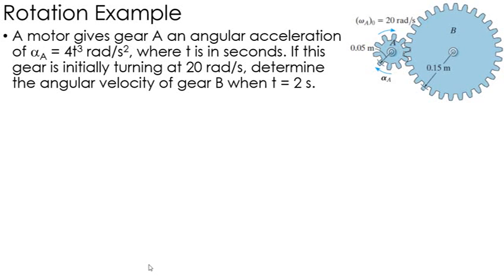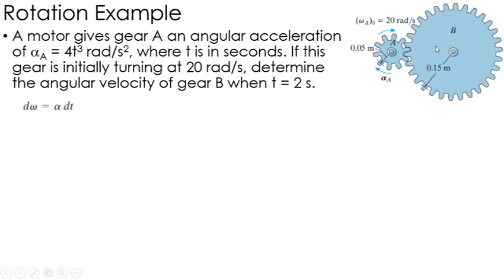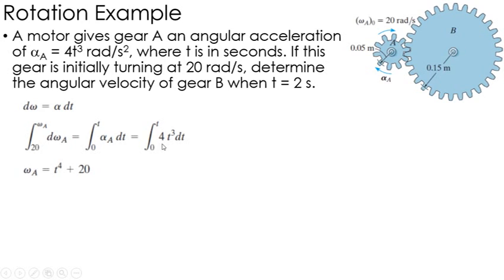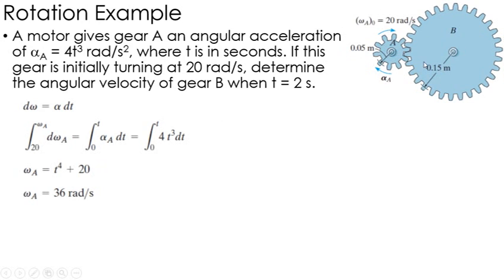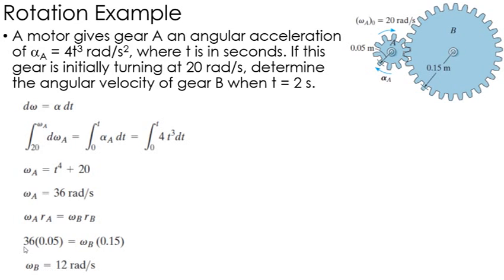Dynamics Example: Rotation